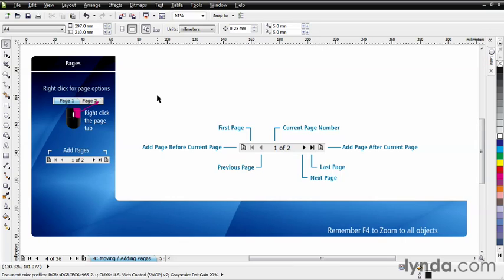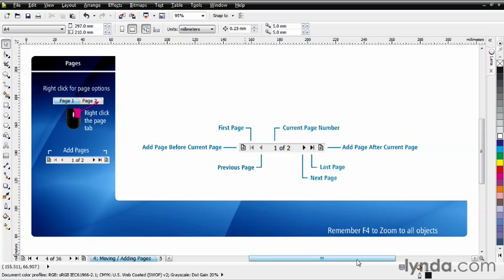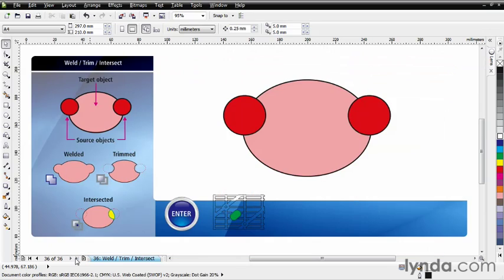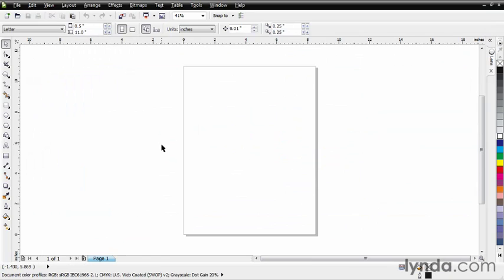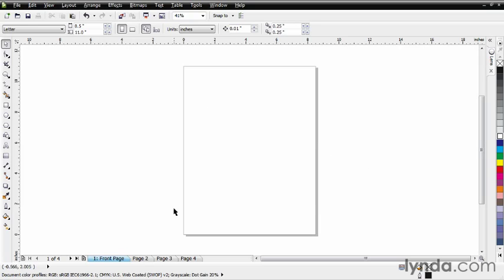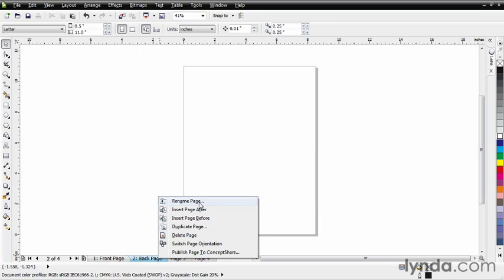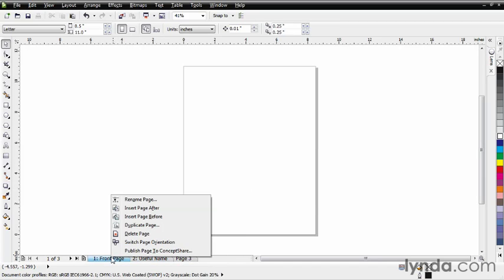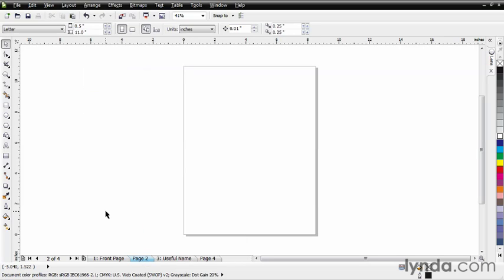02 01 Moving and adding pages ghazel besaba com